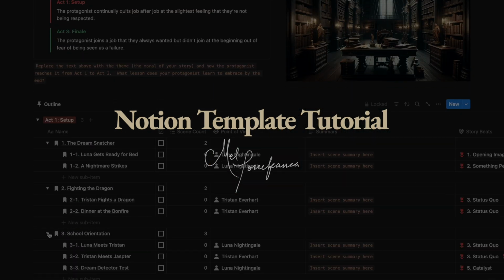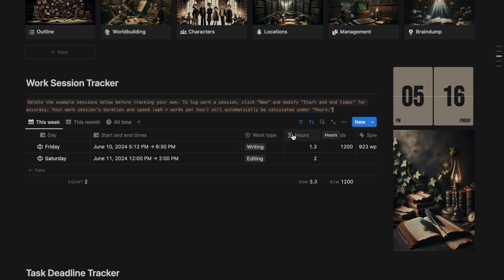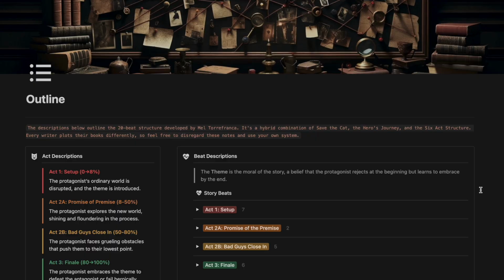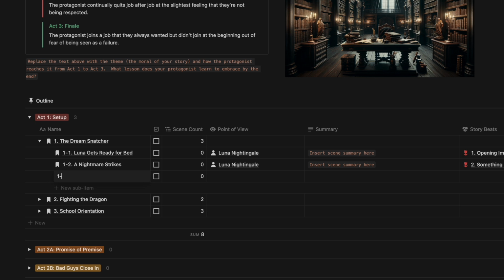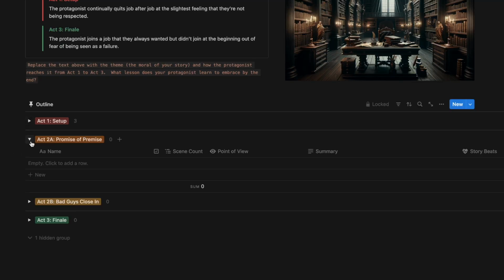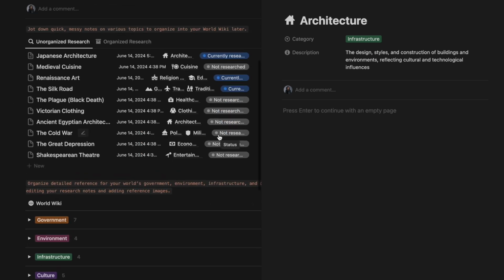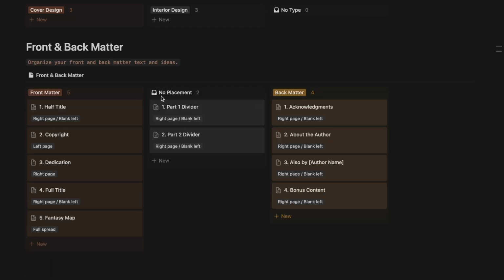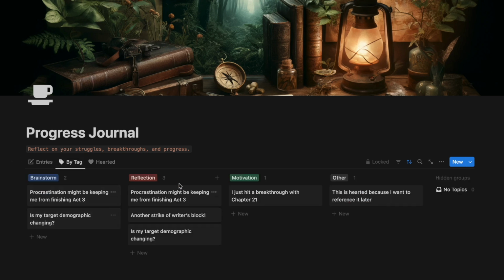How I Outline My Books | Notion Tutorial